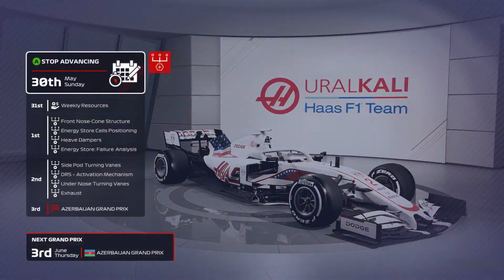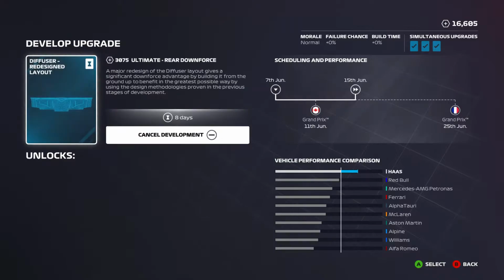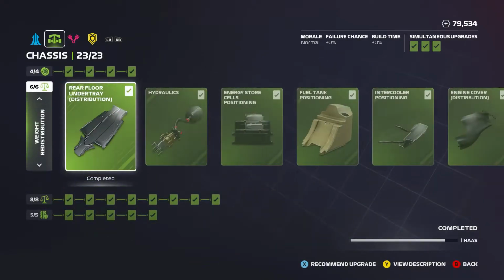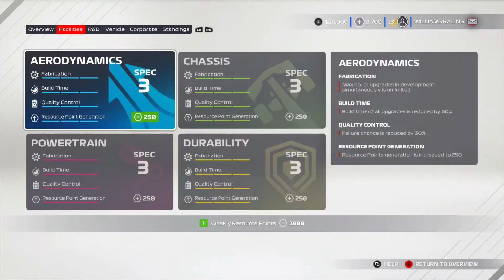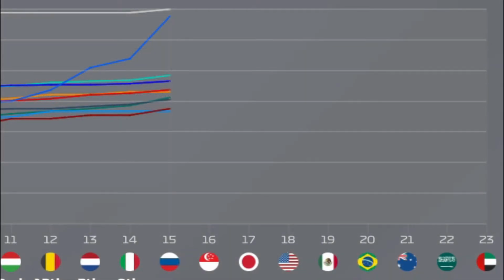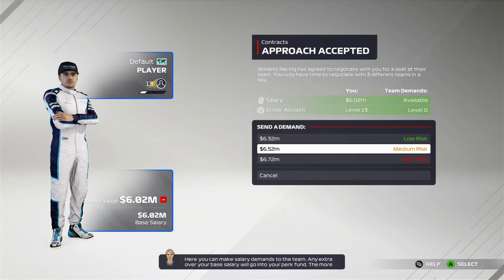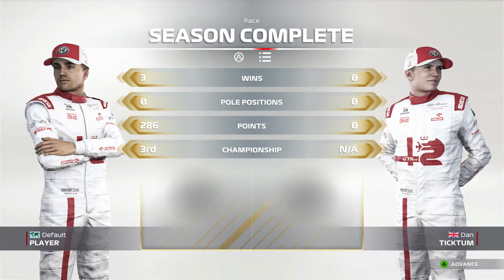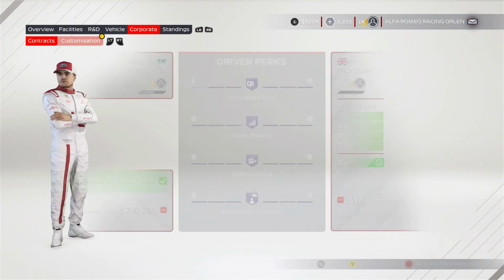How High do Haas and Williams Max Out on F1 2021?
Outro Music was created by Teknoaxe, and is called "Stepping Along The Sky Redux" And you can listen to it